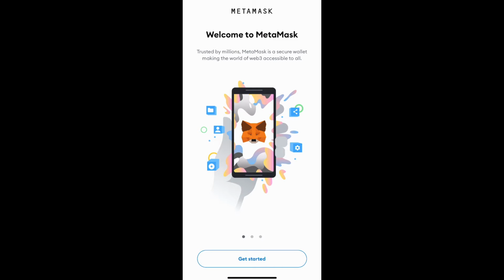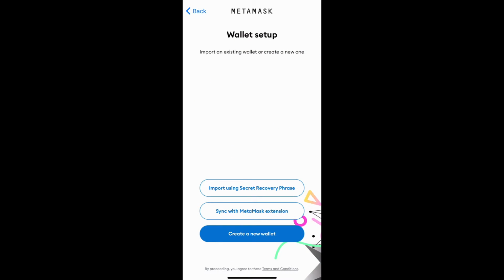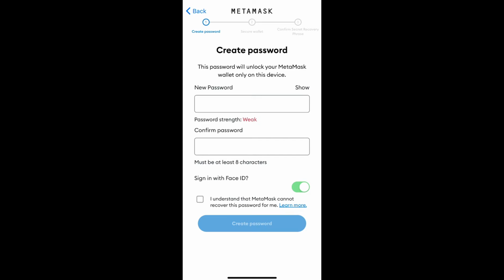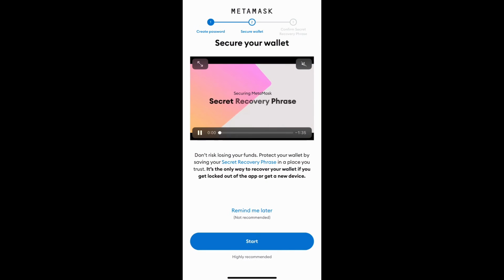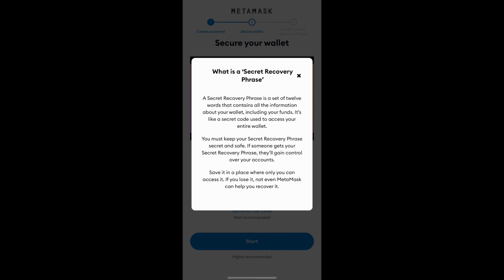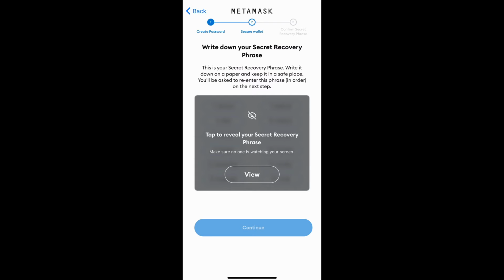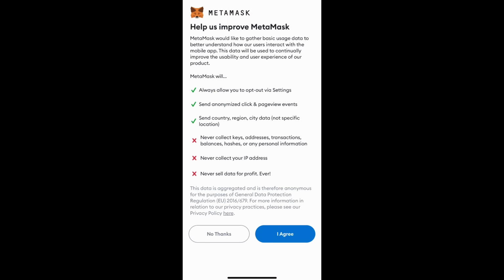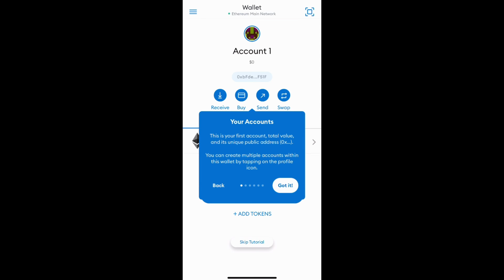How To Create A MetaMask Wallet